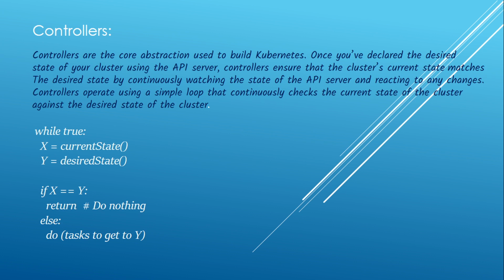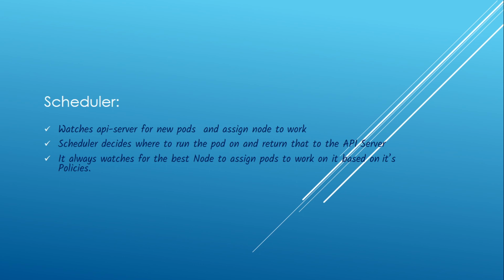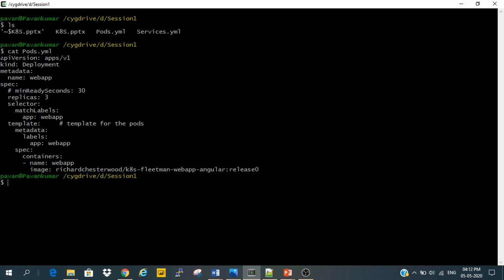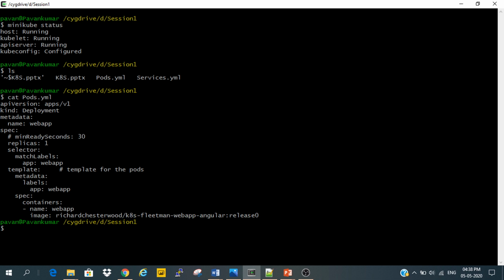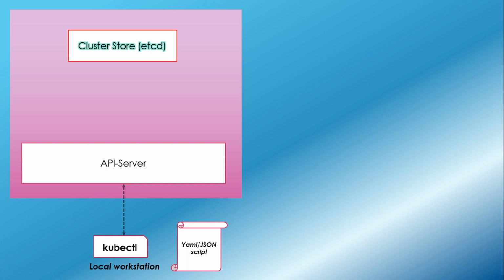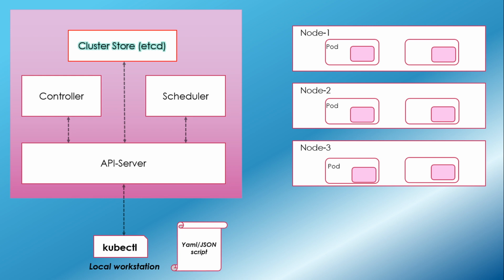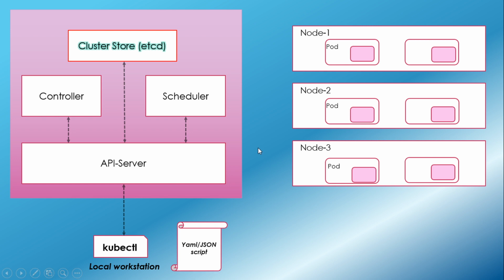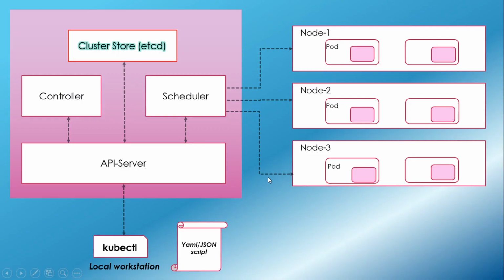Kubernetes Architecture In Practical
In this video you will learn kubernetes architecture and it's communication pattern inside of it.Once Successfully completed this video without skipping, you would be able to explain working functionality of the inside architecture.I have covered the topics mainly which are asking in interviews explicitly.
If you want to skip to the practical section, it starts at 14:48
You will learn below components once completed this session.
1. Kubectl
2. API-Server
3. Controller
4. Scheduler
5. etcd (Cluster Store)
6. Pods
7. Nodes
8. Containers
9. Internal Communication of the Containers

I hope you will enjoy the session in a practical way and able to remember for a long